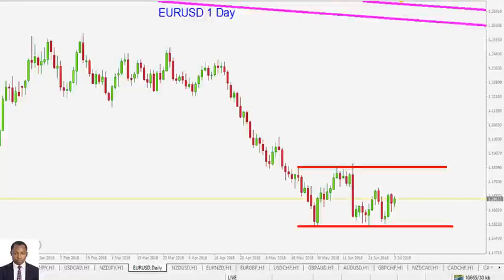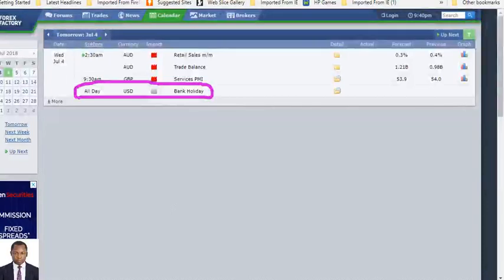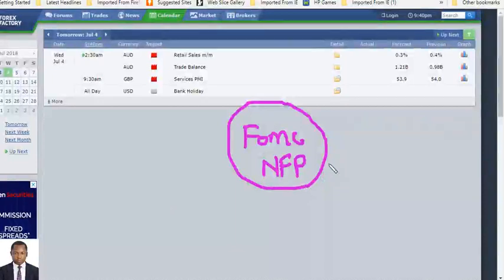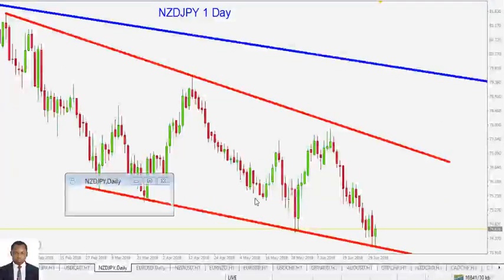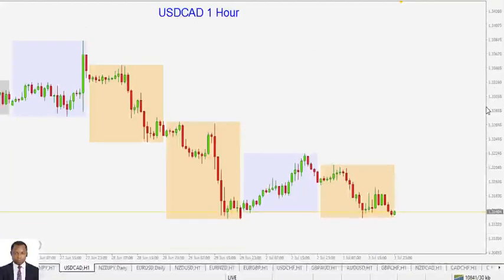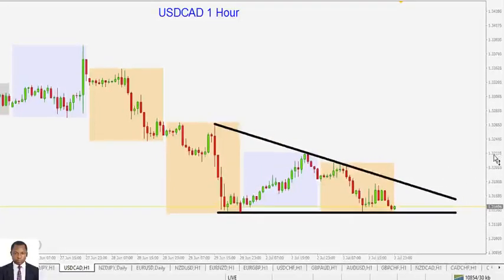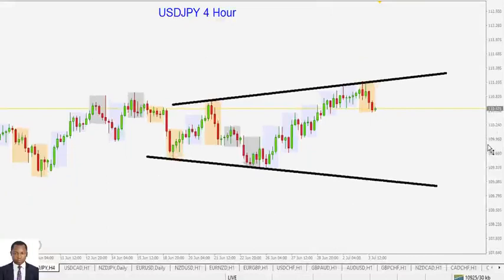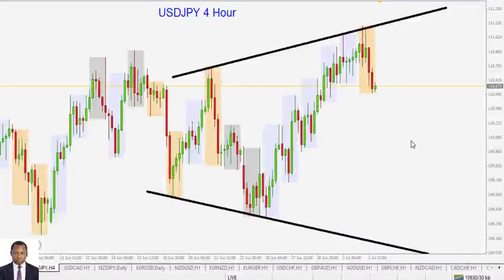Part-Time Live Trading Session (3rd July, 2018).